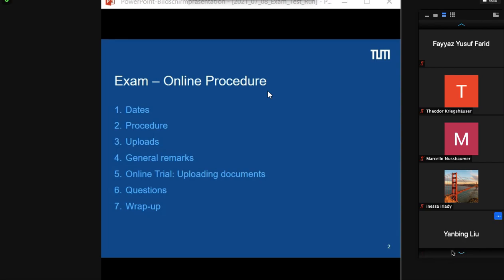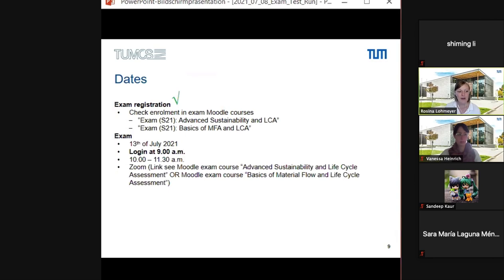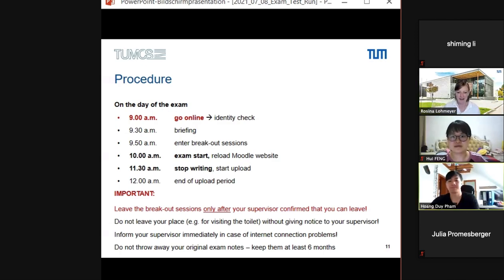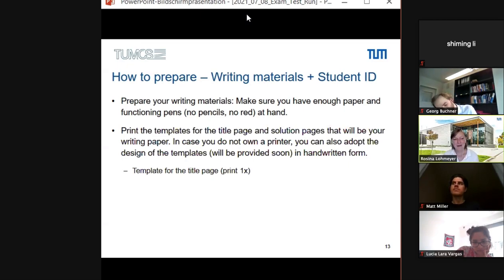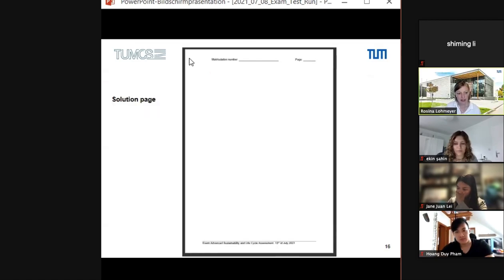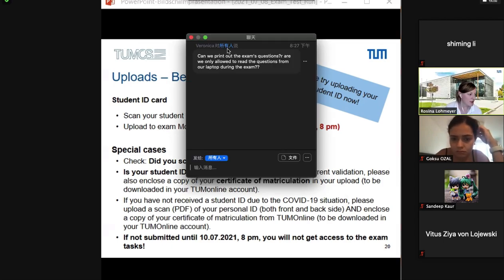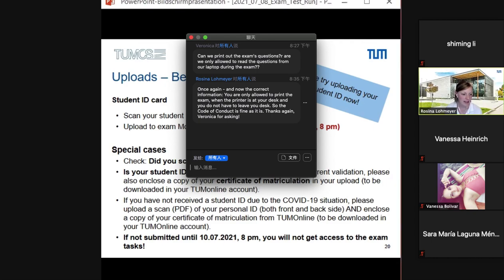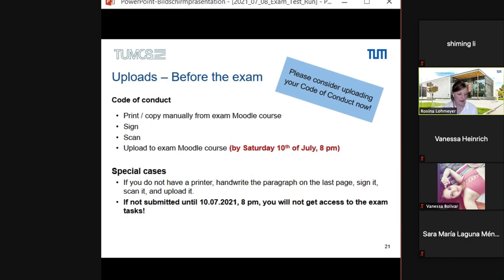slca 考试须知